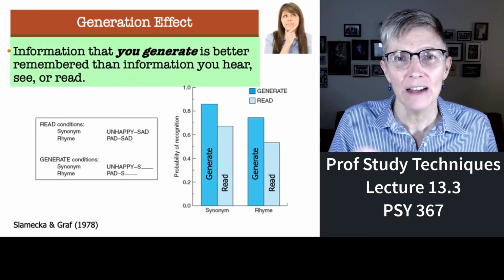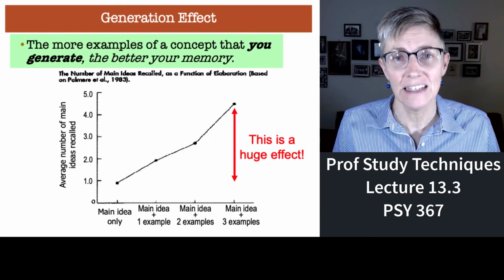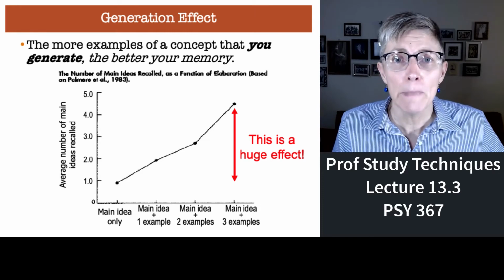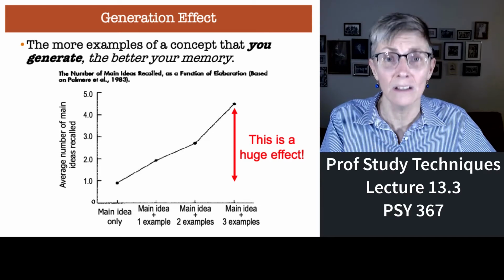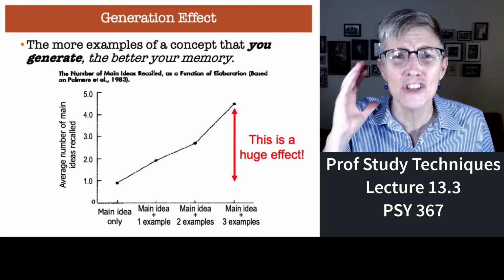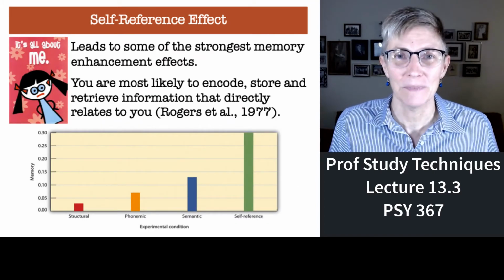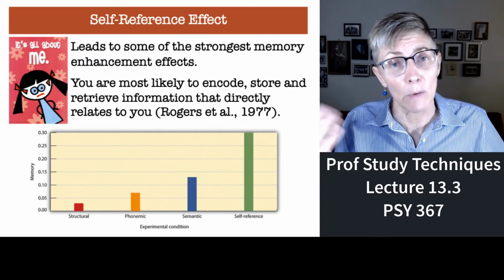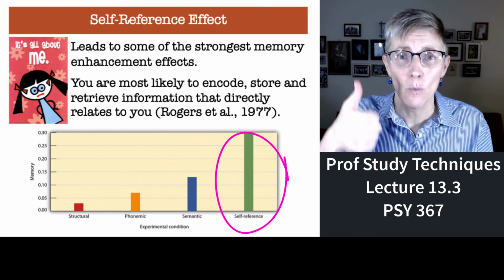367 Lecture 12.3 The Science of Memory: How to study like a pro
This segment of lecture 12 describes several research findings that indicates ways in which students can study effectively.